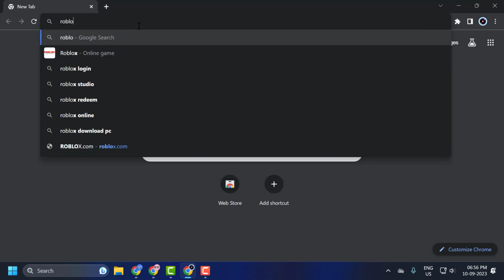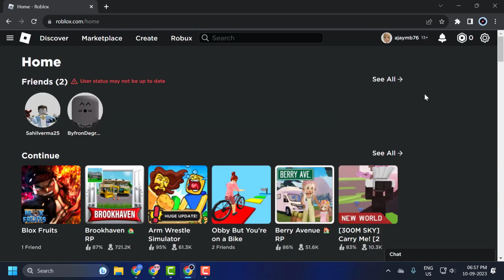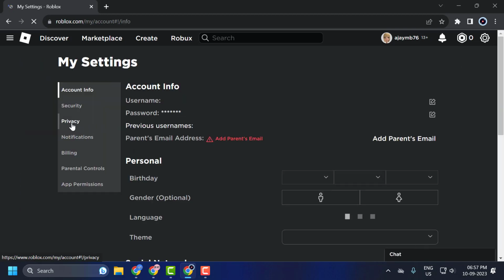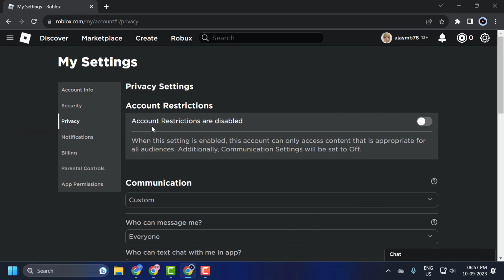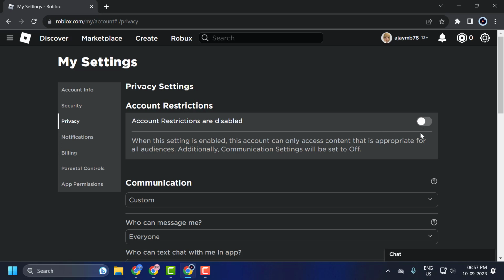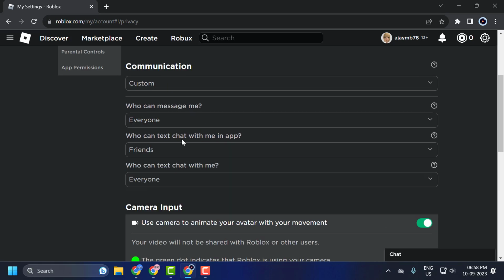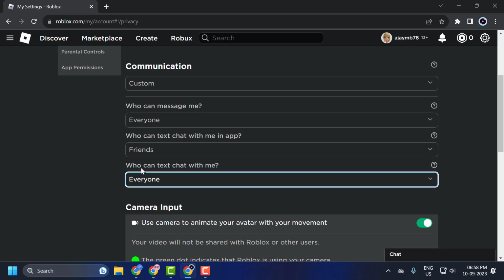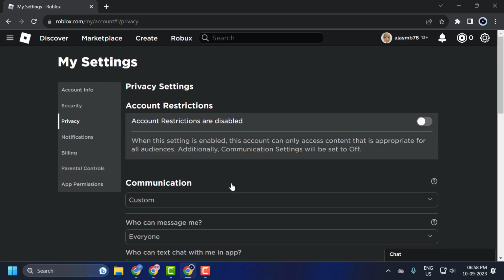Fix: Roblox this experience is restricted by your parental controls allowed experiences setting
Encountering the 'This Experience Is Restricted By Your Parental Controls Allowed Experiences' message in Roblox? This guide provides a step-by-step walkthrough to help you navigate and resolve this common issue, ensuring a smooth and safe gaming experience for all users.

In This Video :
Roblox -This Experience Is Restricted By Your Parental Controls Allowed Experiences